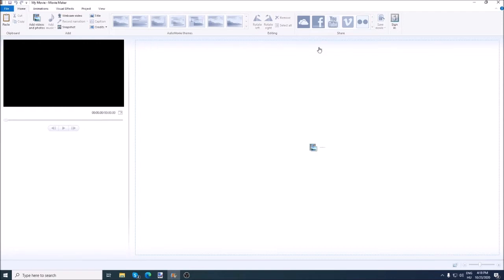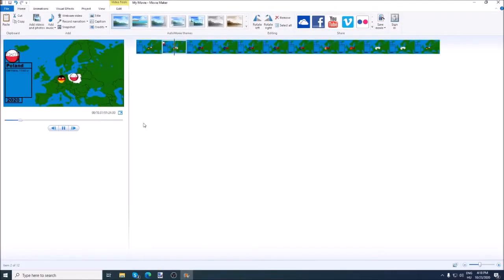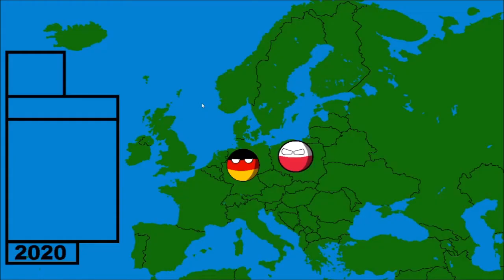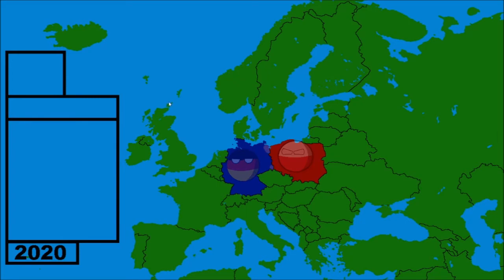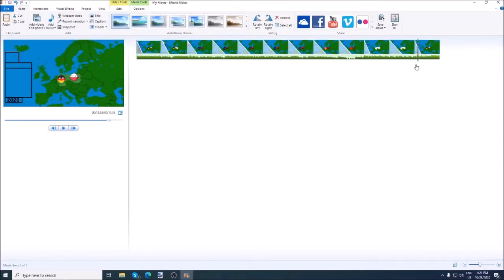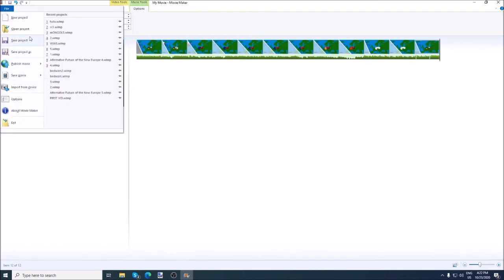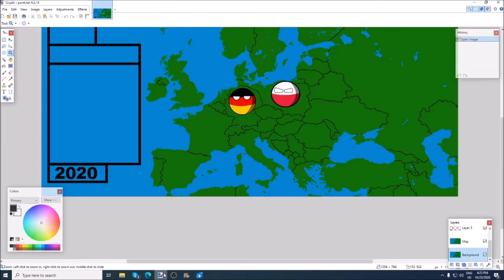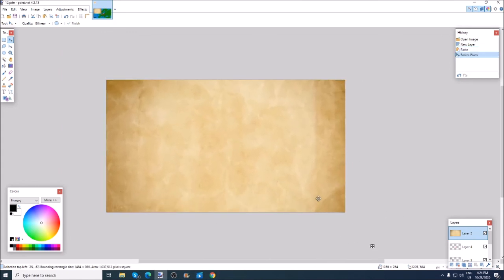Mapping Tutorial For Beginners (paint.net) Part 2 Making the Movie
This tutorial contains all the talent to make your first video!
Also, sorry if I made some grammar mistakes in this video!